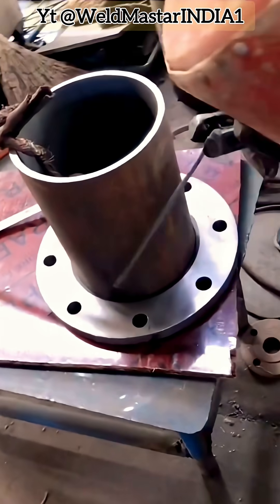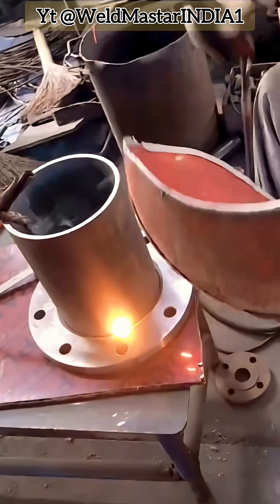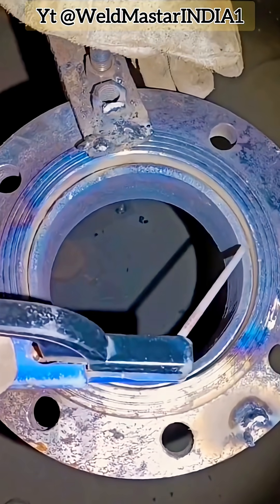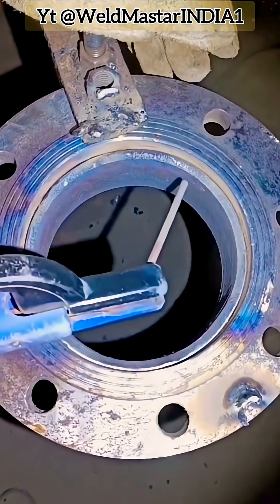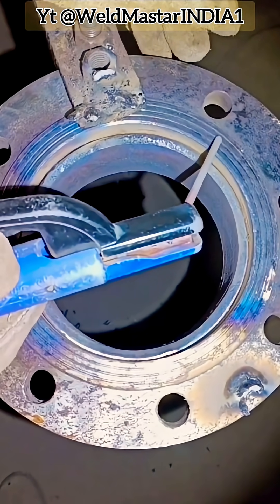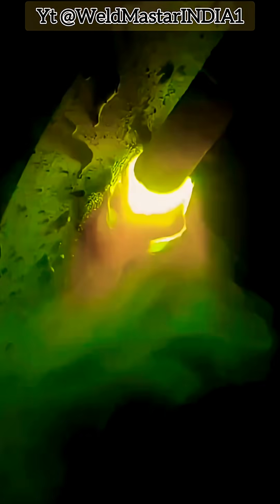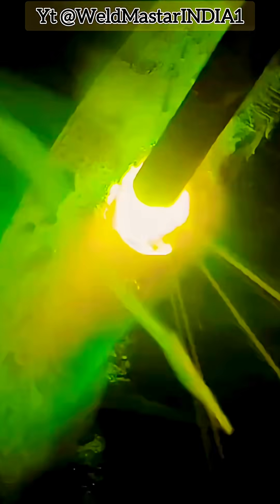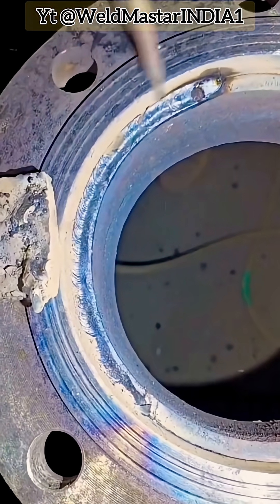Edge Bead Welding for Beginners. Easy Flange-to-Pipe Joint Tutorial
Learn Edge Bead (Hanging Bead) Welding made easy for beginners!
In this quick tutorial, we show you step-by-step how to weld a strong, leak-proof flange-to-pipe joint using the E507 electrode.
✅ Simple, no complicated moves
✅ Key tips to control the weld pool and avoid defects

👉 Follow for more easy welding tips every day!